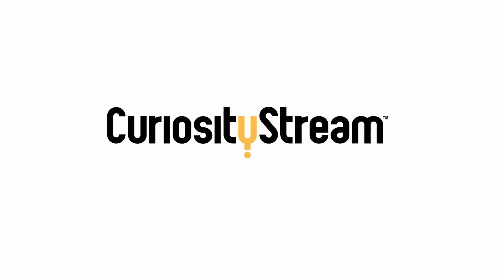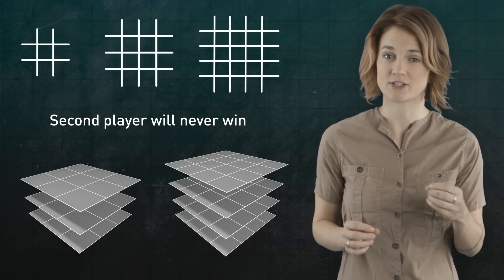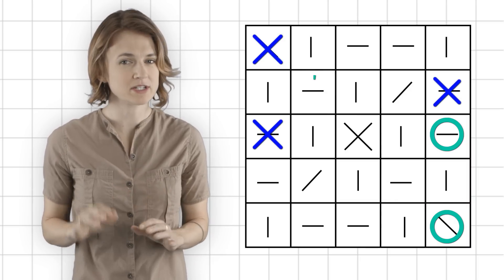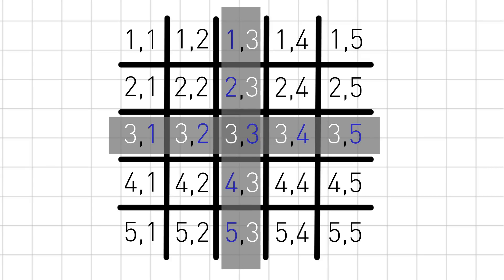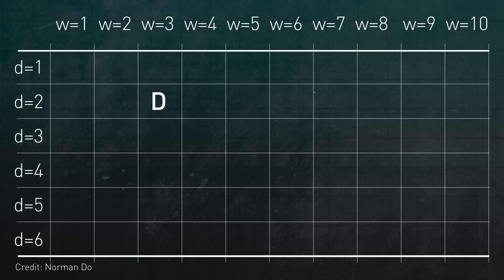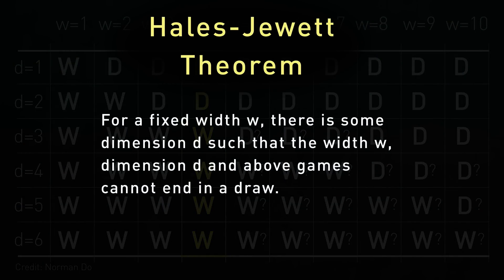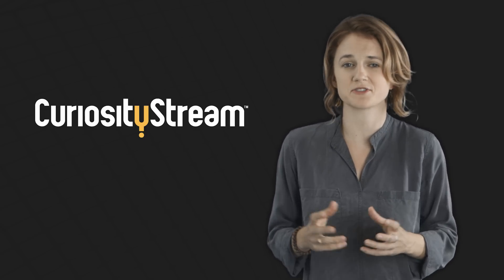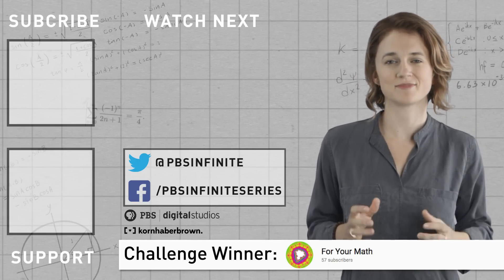Higher-Dimensional Tic-Tac-Toe | Infinite Series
Regular tic-tac-toe can get a bit boring -- if both players are playing optimally, it always ends in a draw. But what happens if you increase the width of the board? Or increase the dimension of the board? Or increase both?

The standard game of tic-tac-toe is too easy. How can we, as mathematicians, play with the combinatorics of tic-tac-toe? There are (at least) three easy ways to modify the game of tic-tac-toe: increase the width of the board - like *this* 5x5 board - increase the dimension of the board - like *this* 3x3x3 board - or increase both, like this 4x4x4 board.

Challenge Winner of the How the Axiom of Choice Gives Sizeless Sets:
For Your Math

Special Thanks: Benjamin Houston-Edwards and Nathan Kaplan